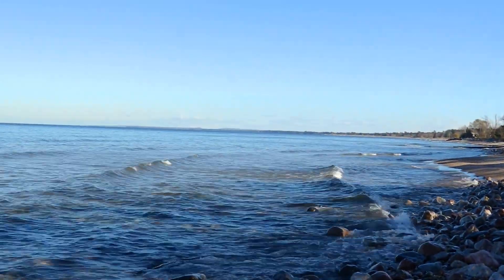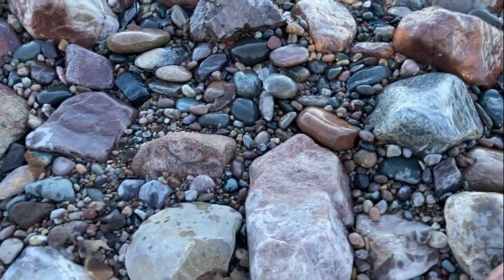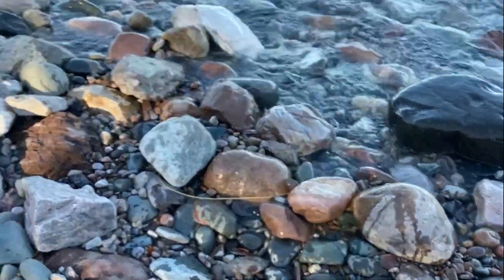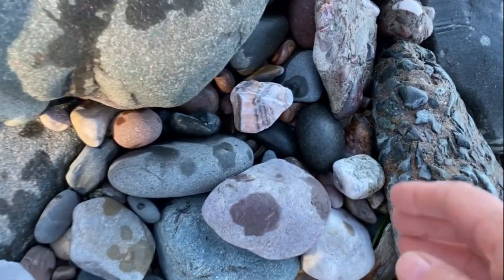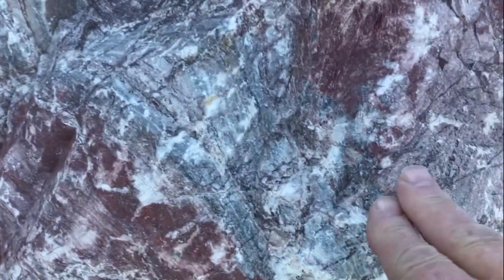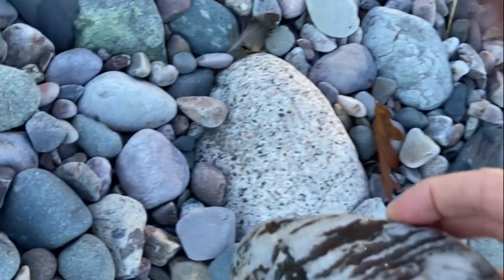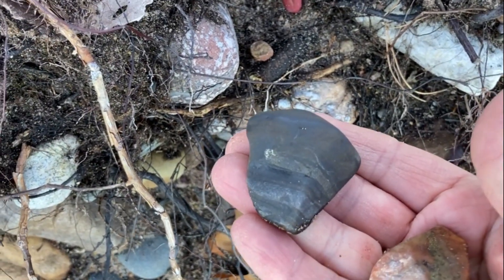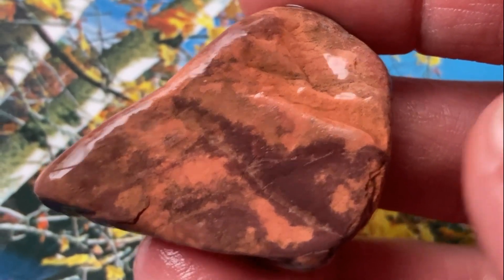ROCK HUNT THE UNIQUE 2.1 BILLION YEAR OLD KONA DOLOMITE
Dolomite is a common mineral worldwide, however Kona Dolomite is only found in one location on the planet. That is a hill located in the Southern part of Marquette County Michigan. Kona Dolomite is pink from the iron surrounding the rock. These are stromatolite fossils that are between 2.1 and 2.2 billion years old. Yes billions of years old ! I think you have already guessed that I was located in the Southern part of Marquette Michigan.